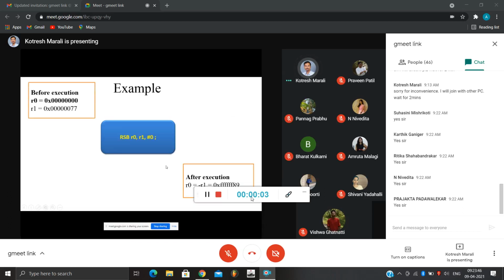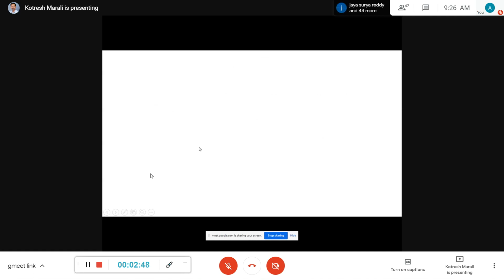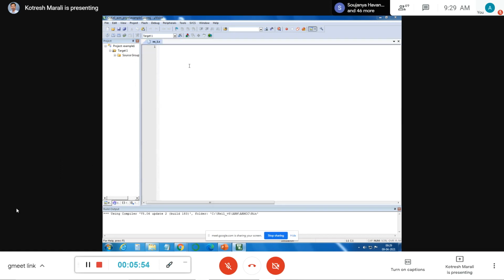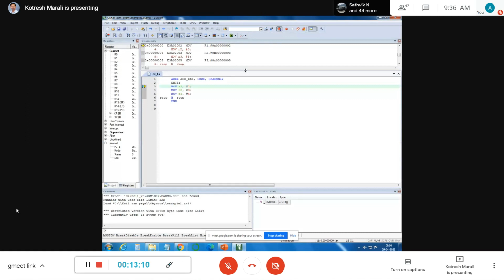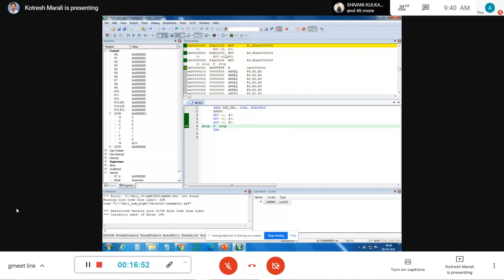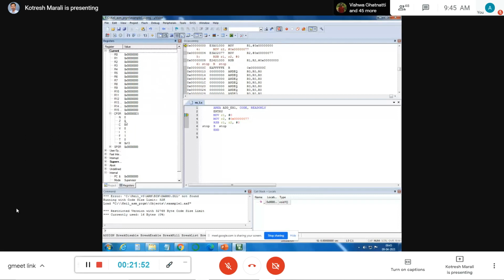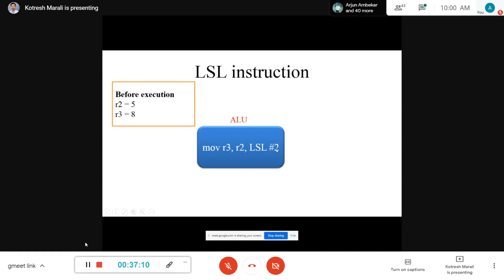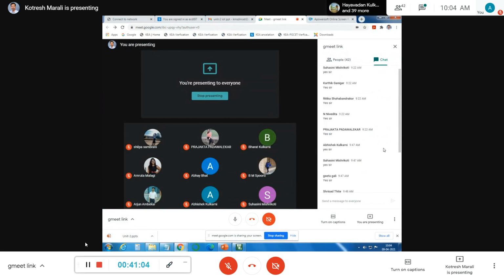Unit 2 Instruction Set Lecture 1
Introduction to ARM/Cortex Instructions